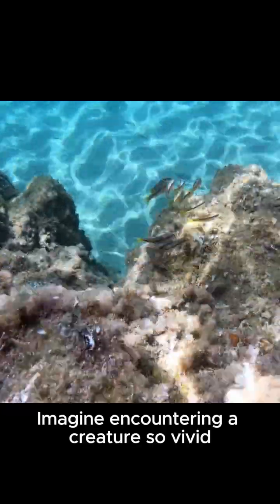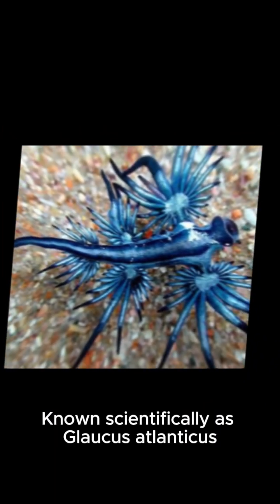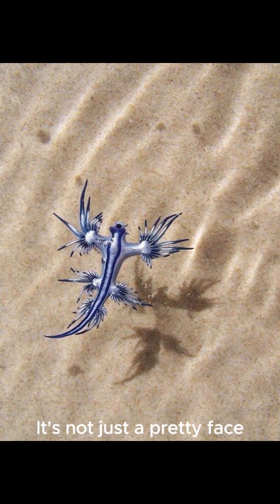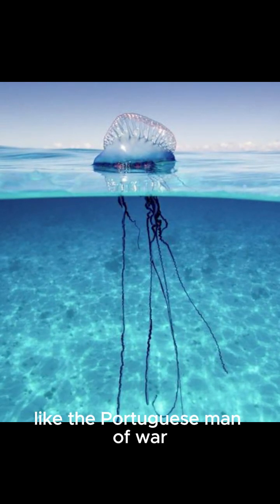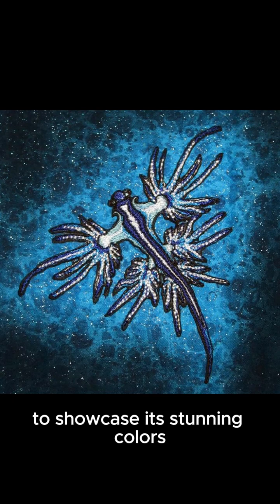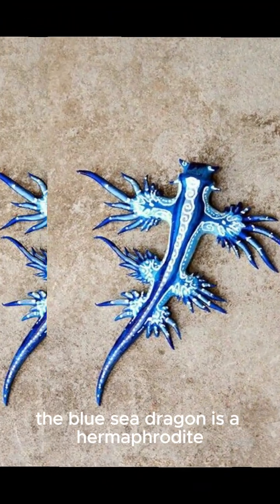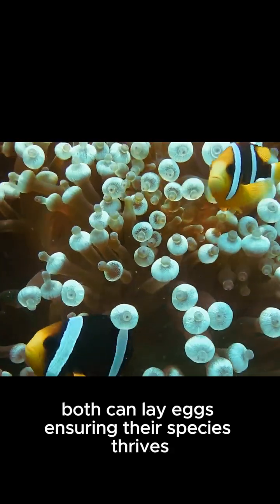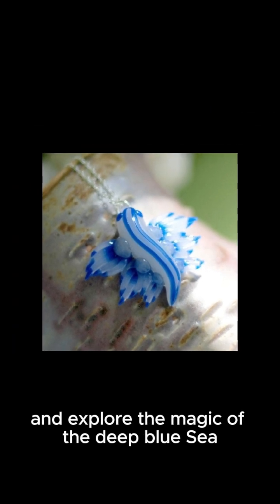Blue Sea Dragon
Dive into the enchanting world of the  blue sea dragon, a sea slug that looks like it swam out of a fantasy! In this video, discover the stunning beauty and fierce nature of Glaucus atlanticus. Learn how this tiny marvel takes on venomous prey, uses brilliant camouflage, and ensures its species thrives.